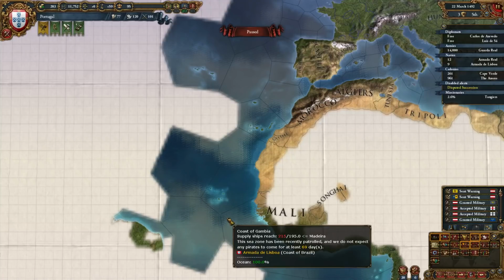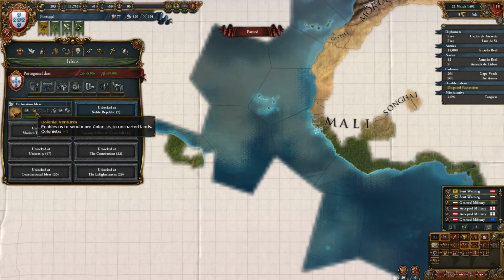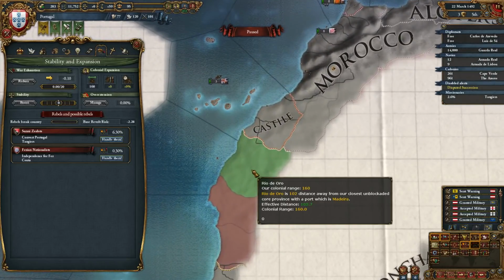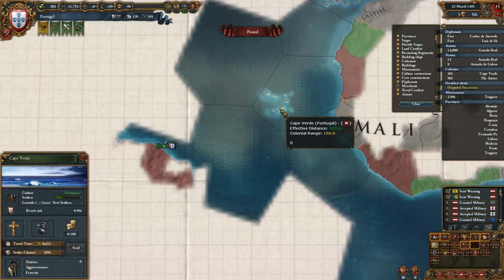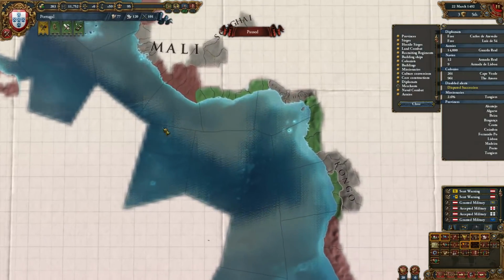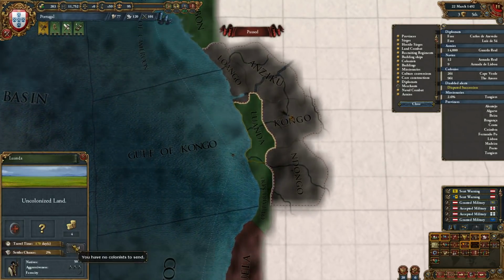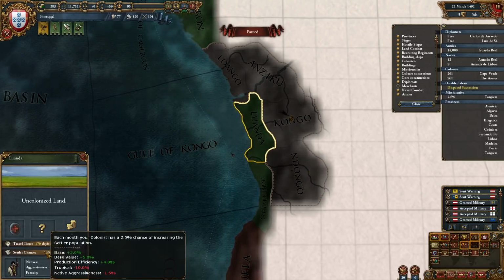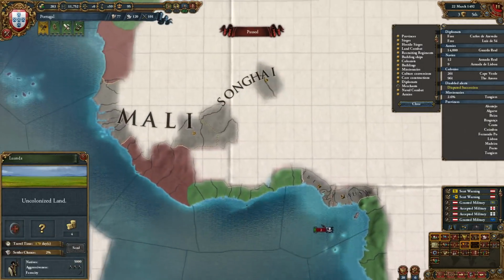Europa Universalis IV Colonization Guide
Let's talk about colonization in EU4.

This video is part of a series of guides for Europa Universalis 4.